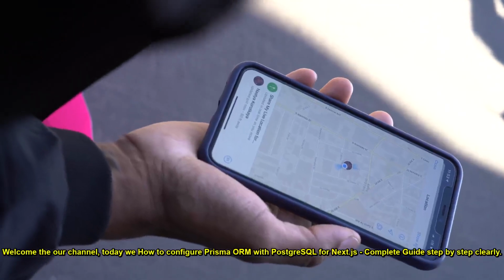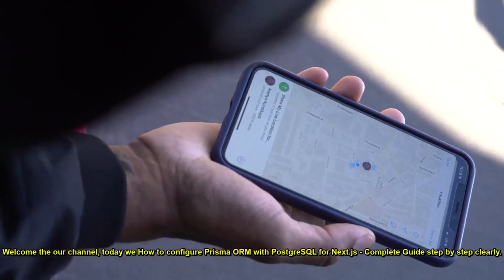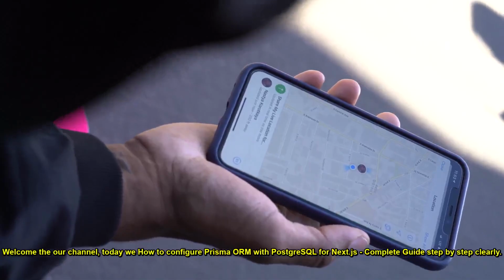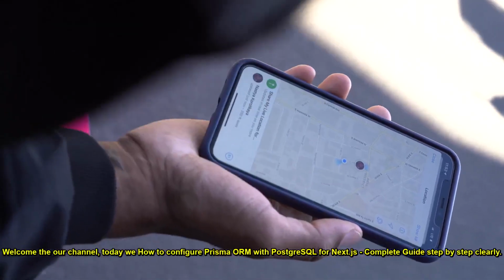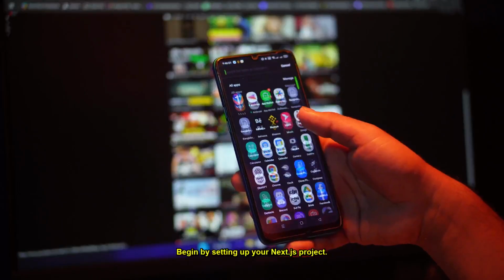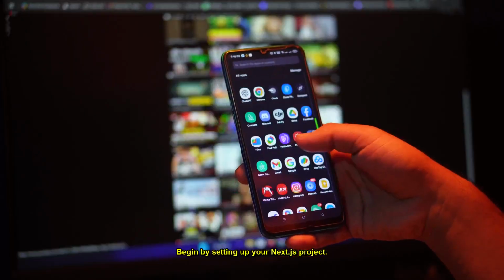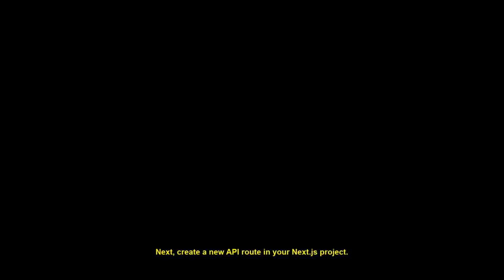How to configure Prisma ORM with PostgreSQL for Next.js - Complete Guide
In this comprehensive tutorial, you'll learn how to configure Prisma ORM with PostgreSQL for your Next.js application. We'll walk you through the entire setup process, from installing the necessary packages to creating and managing your database schema. Whether you're a beginner or looking to enhance your Next.js skills, this guide will provide you with all the essential steps and best practices to get started with Prisma and PostgreSQL.